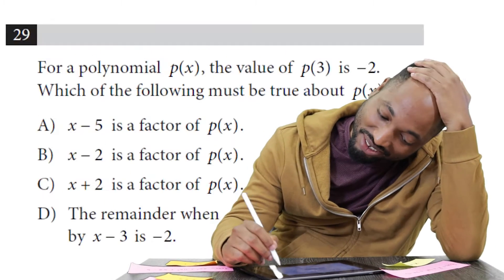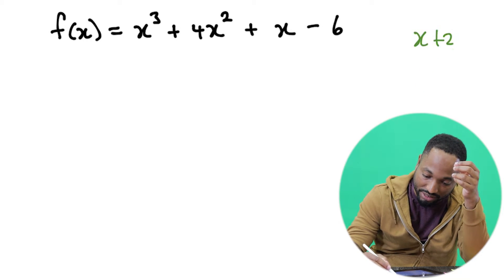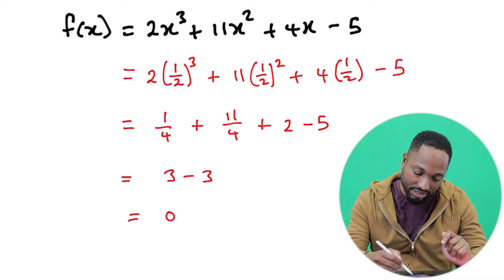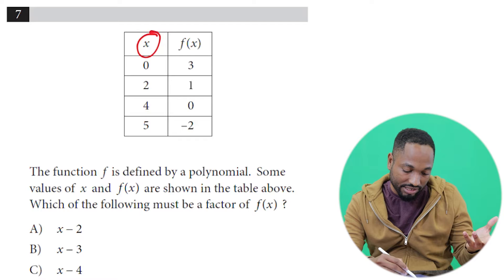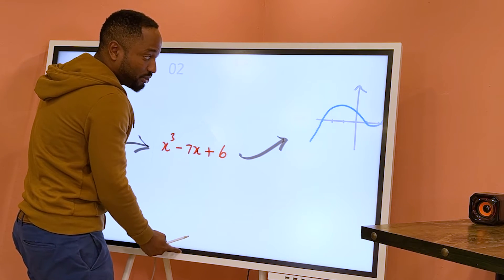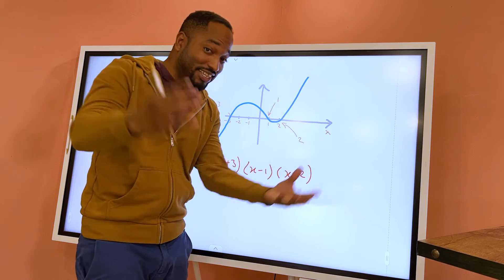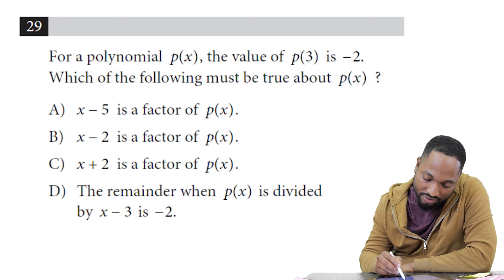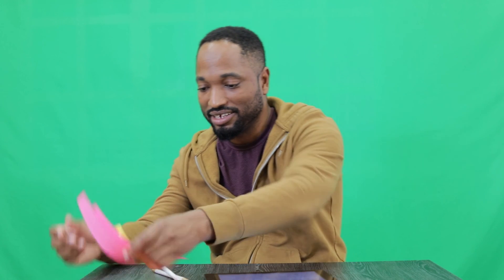All the Factor and Remainder Theorems for SAT MATH